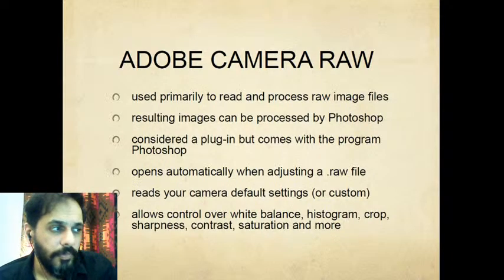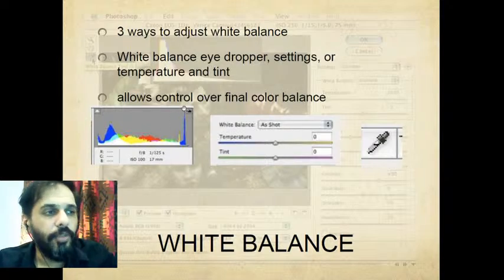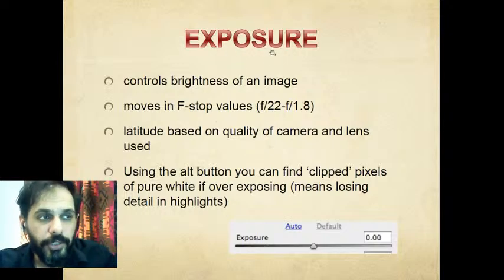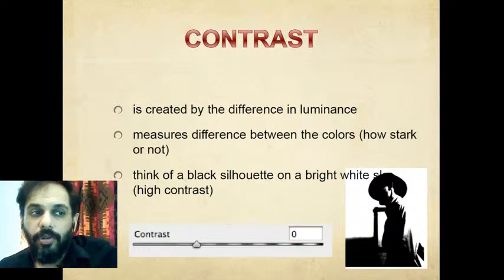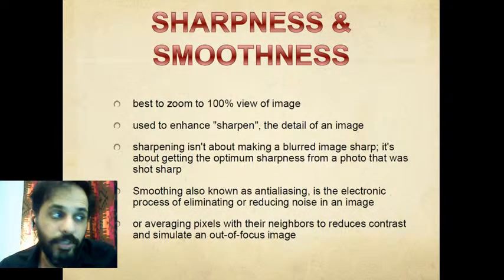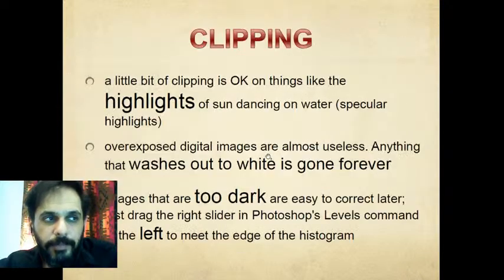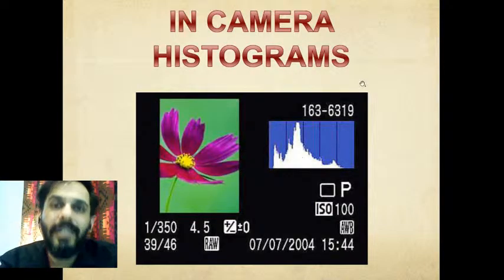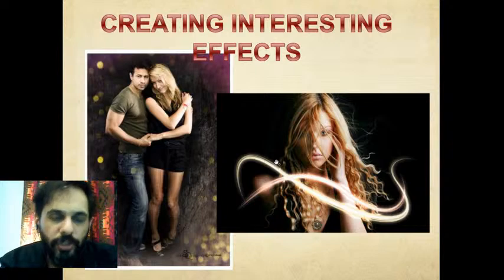Basics of Photography After Break | Artistic Photography Live Session Series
This topic is part of the Artistic Photography Live Session Series, and specifically designed for the University  of Bahrain, however, other interested users are free to join.